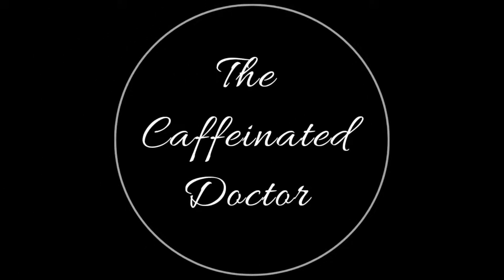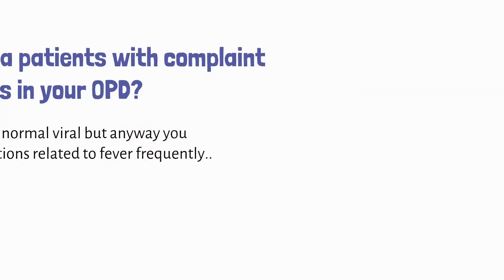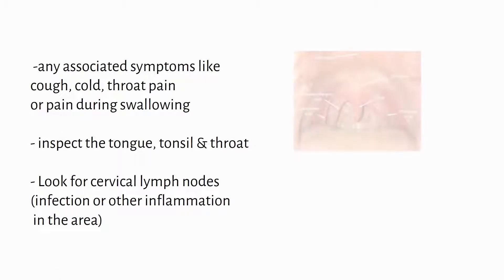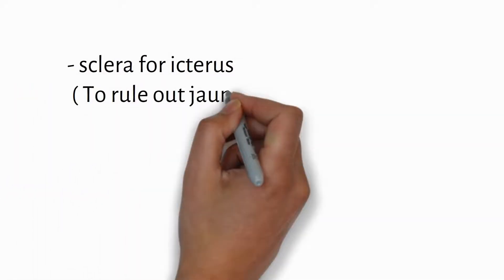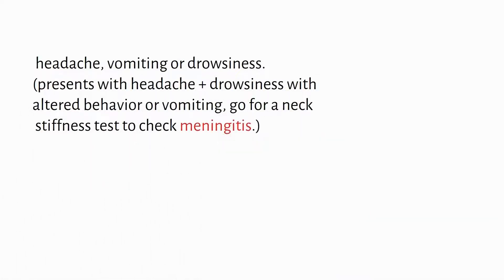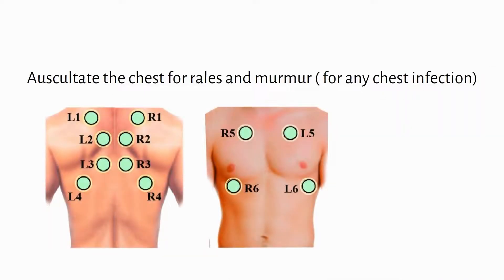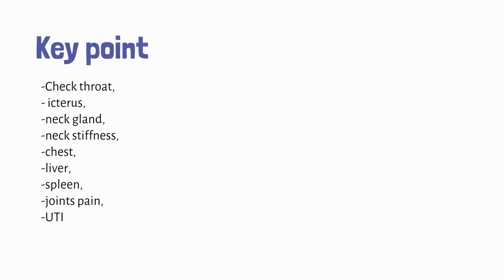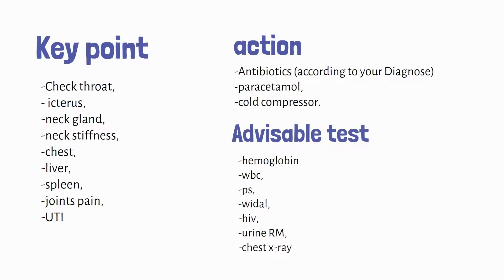Fever | fever of unknown origin | fever without chills | fever physical examination | medical video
The causes of fever of unknown origin (FUO) are often common conditions presenting atypically. The list of causes is extensive, and it is broken down into broader categories, such as infection, noninfectious inflammatory conditions, malignancies, and miscellaneous.

This medical video is about Fever & fever of unknown origin & fever without chills & fever physical examination & medical video

medicine videos made in easy less then 5 minute
medical education
The Caffeinated Doctor

This video is useful for any medical student( for USMLE, PLAB, FMGE,MCI,MRCP, MCAT. NEET PG, NEET UG, AIIMS PG,AIIMS UG,PGI  and more)

l

Topics-
-Medical videos
-Health videos
-Monthly medical updates(news)
-Medical Exams related information

question -
What are the 4 types of fevers?
What temperature is a fever?
What are fever symptoms?
When is fever too high
How do you bring a fever down?
How long does a fever last?
Is it good to drink water during fever?
What should we eat if we have fever?
Does sweating mean fever is breaking?
Types of fever
Fever symptoms
Fever temperature
How do you examine fever?
What are the four types of fever?
What are the 5 types of fever?
What are the 6 types of fever?
What are the 22 types of fever?
What is the main cause of fever?
What is type of fever?
What is medicine for fever?
Physical Examination of fever ppt
Blood test for fever of unknown origin
Types of fever in Pediatrics
Undulant fever pattern
Pediatric fever guidelines
Harrison based video fever
Harrison medicine video

prepladder preparewithprepladder mbbswithprepladder prepladder MBBS, prepladder neet pg, prepare with prepladder ,